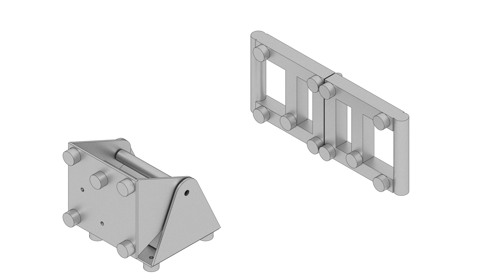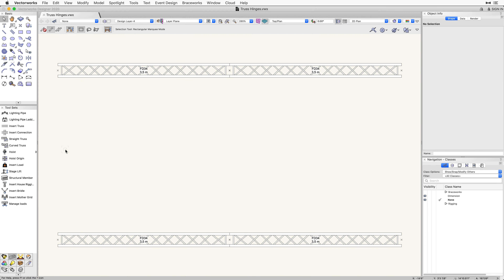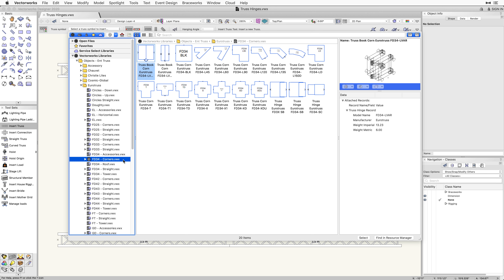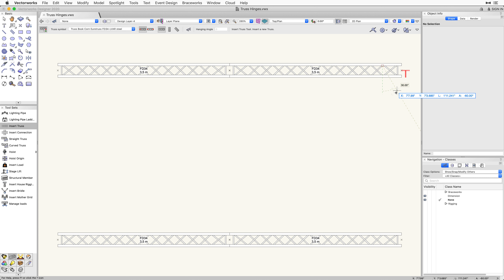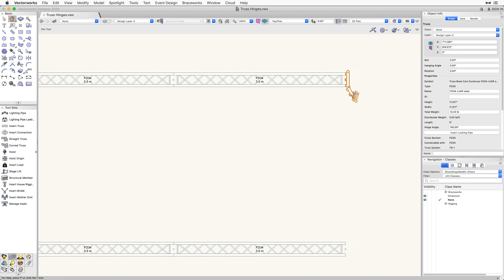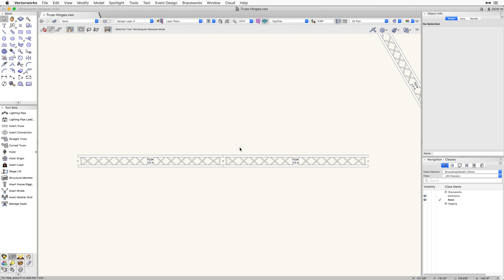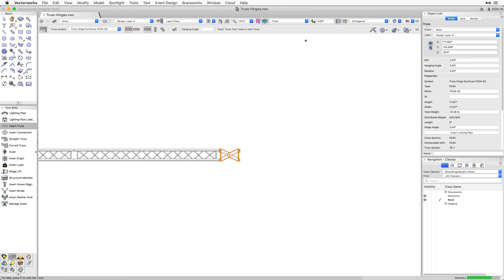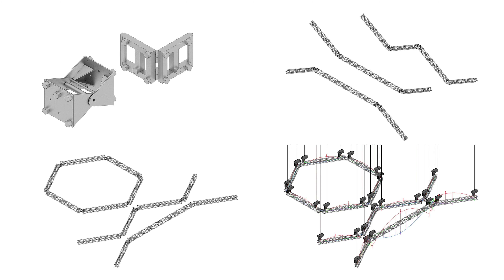Scharnierende trussen | Vectorworks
Veel hedendaagse trussontwerpen gebruiken scharnieren om de hoek tussen de delen vrij te kunnen kiezen. De niewste versie van Braceworks ondersteunt scharnierplaten, zodat het model de echte situatie correcter weergeeft. Vanzelfsprekend worden de berekeningen voor deze scharnierende trussen correct uitgevoerd.